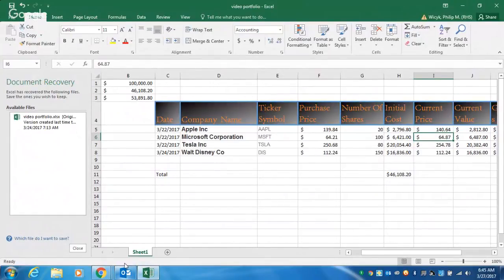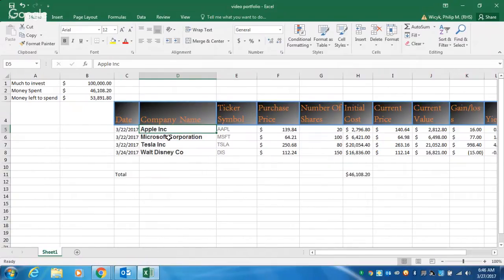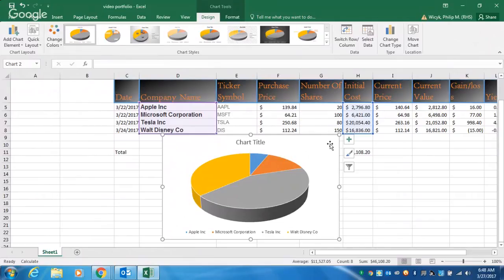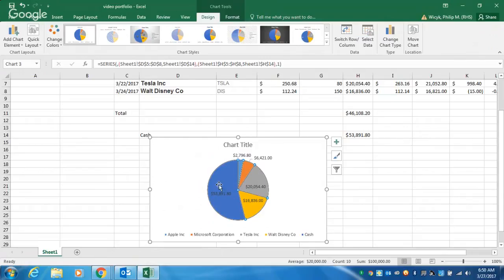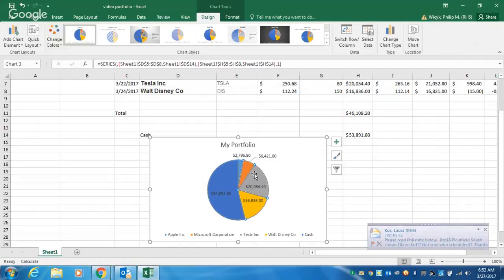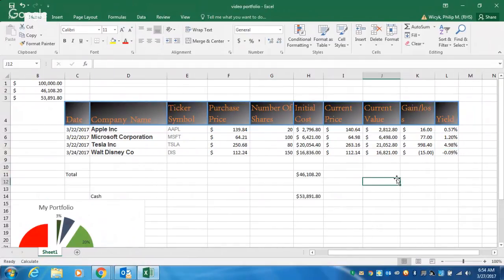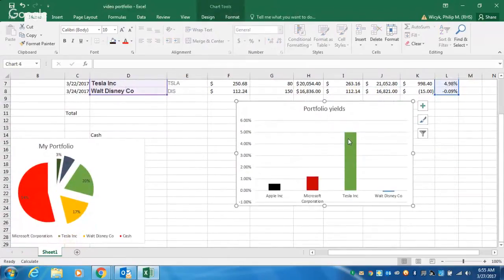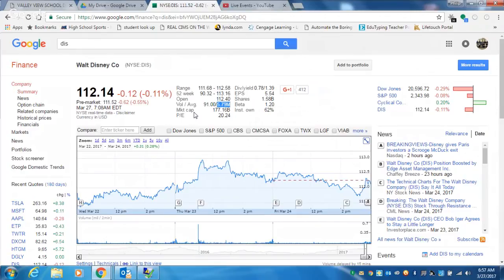Excel and Stocks part 3 3.27.17